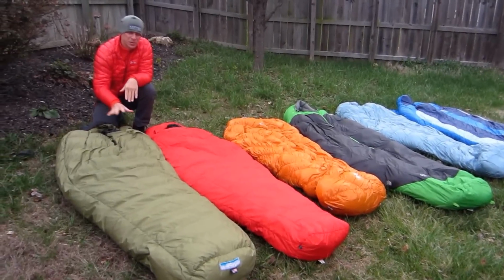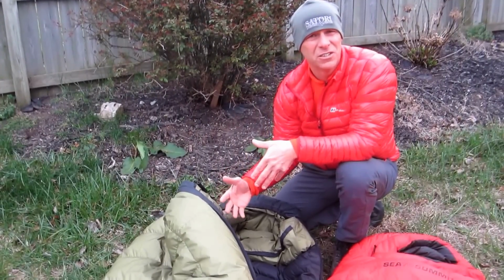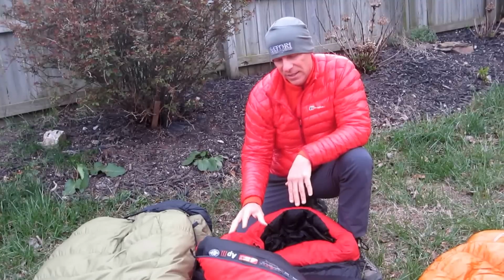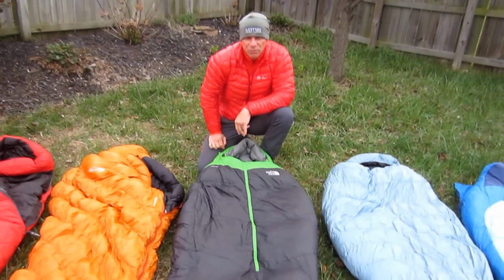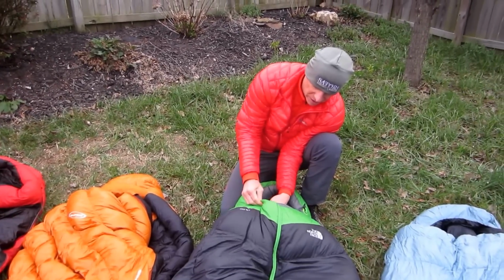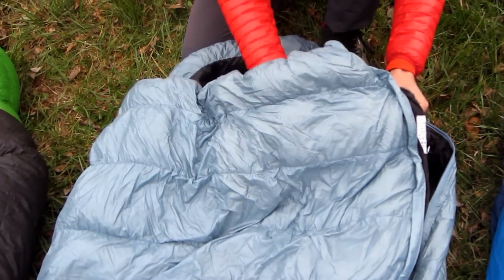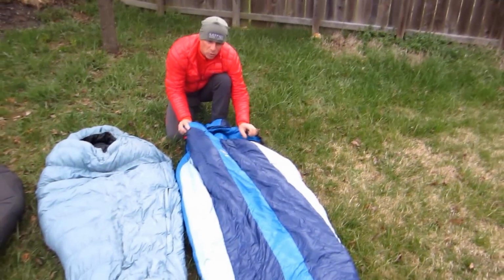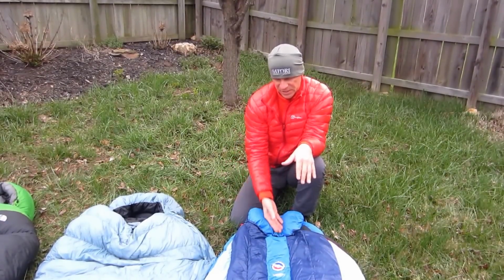Winter Sleeping Bag Reviews 2016